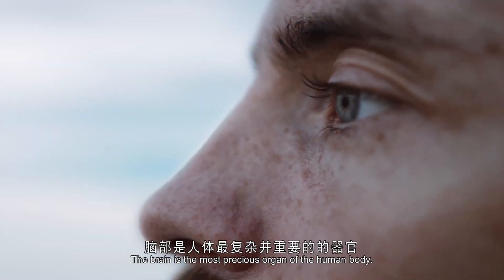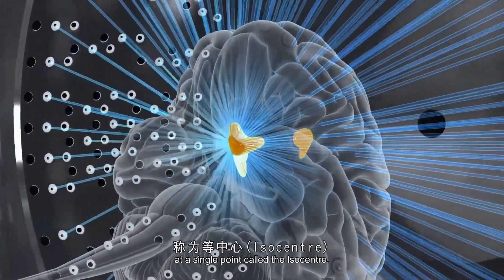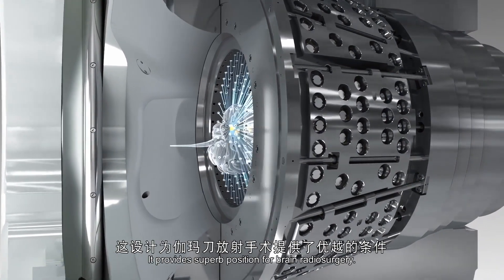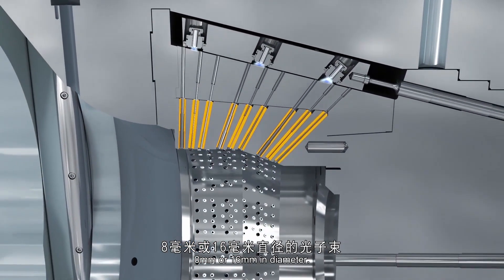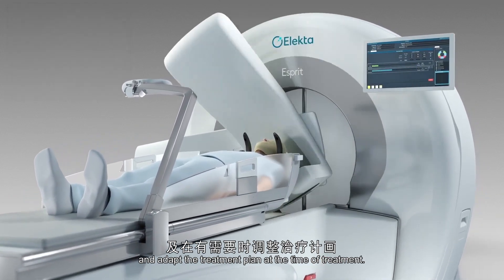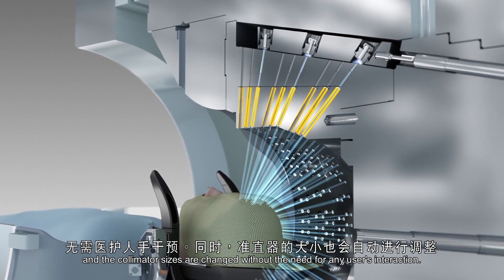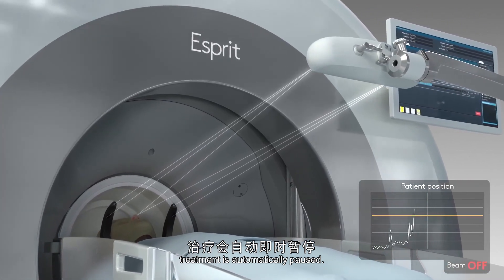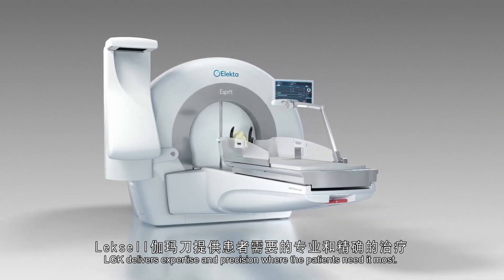【醫療新知】什麼是ICON™伽瑪刀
ICON™ 伽瑪刀是一組放射外科治療專用系統，被廣泛用於各種腦部疾病的放射治療。正常健康組織在接受伽瑪刀治療時的受照劑量在同類設備中為最低。伽瑪刀配備錐狀射束電腦斷層掃描（CBCT）成像系統及持續控製劑量放射的管理軟件，可進行多種方式的治療，如單次或分次治療，無框式或頭架式定位。

ICON™伽瑪刀可根據病變的大小、位置、病理、病變數量及過往已接受過的放射治療等，提供多種不同的程序選項。